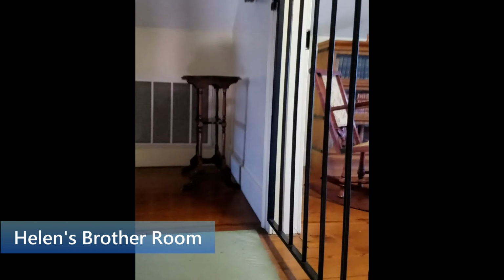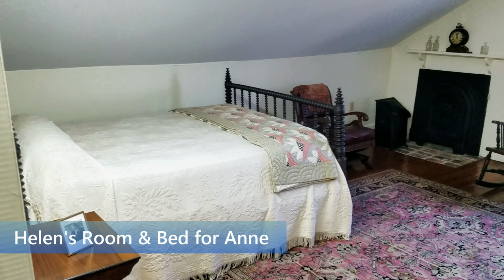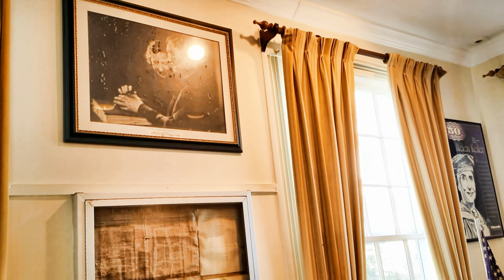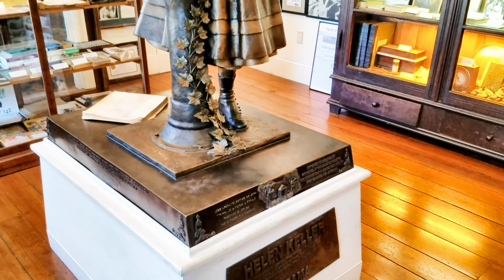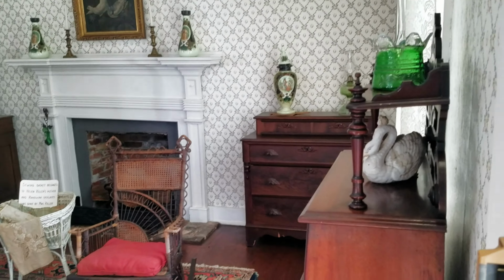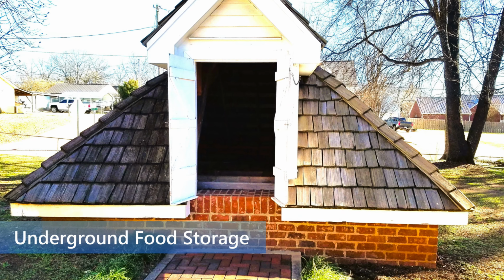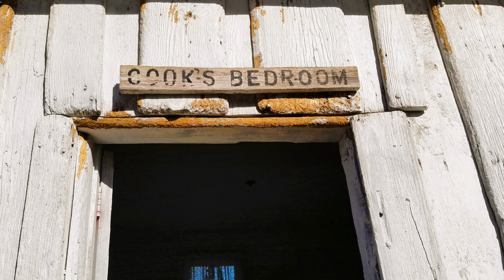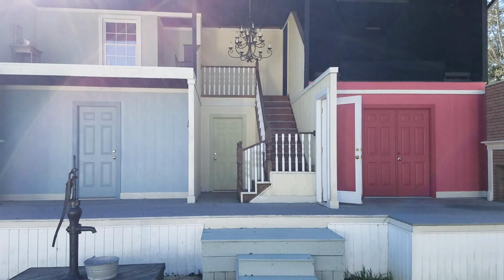Helen Keller Birthplace - Tuscumbia, Alabama ✈️✨️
Helen Keller Birthplace - Ivy Green

This episode of Discover Travel we visit ALABAMA and experience the Helen Keller Birthplace and a tour of the property and some of the rooms!

Chapters:
00:00 - Intro
00:20 - Helen's Parents Room
00:37 - The Parlor/ Living Room
00:56 - Helen's Brothers Room
01:19 - The Trunk/Play Room
01:49 - Helen's Room & Bed for Anne
02:15 - Museum
03:34 - The Cottage
04:51 - Outside
05:55 - Outdoor Theatre
06:31 -Outro

How To Contact Work to Live Not Live to Work wlnlw

Mail:
Work to Live Not Live to Work